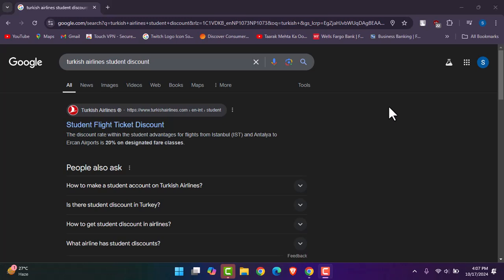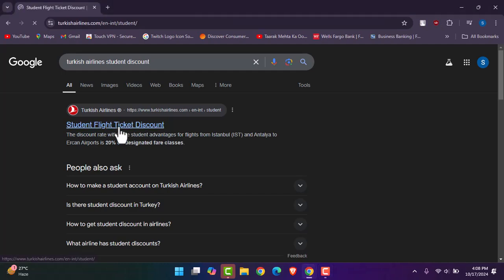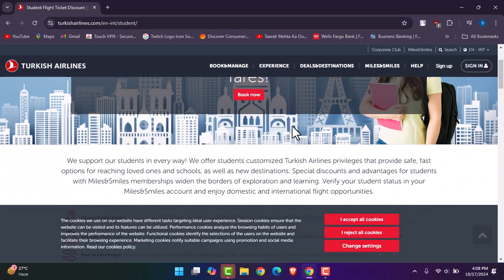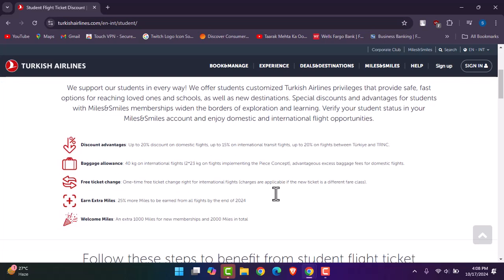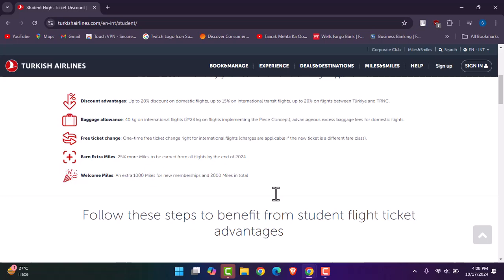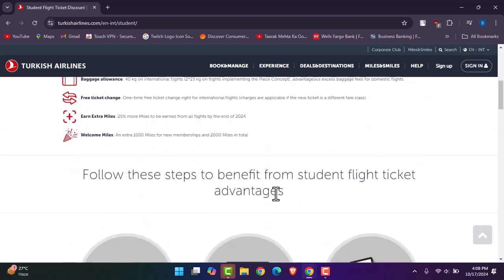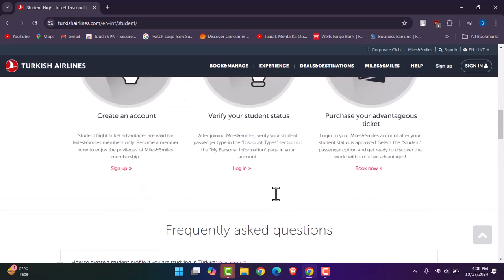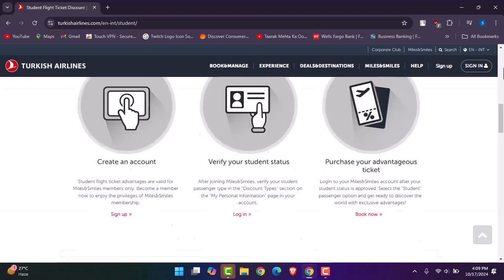How to Get Student Discount on Turkish Airlines !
Today, we have another helpful tutorial for you. In this video, I’ll show you how to get a student discount on Turkish Airlines.

How to Get a Student Discount on Turkish Airlines

Start by opening your preferred browser and typing Turkish Airlines student discount in the search bar.
Visit the Turkish Airlines Student Discount Page

In the search results, look for the Student Flight Discount link from Turkish Airlines.
Tap on it to access the official page dedicated to student discounts.
Explore Student Discount Advantages

On this page, you’ll find various benefits of the student discount, such as:
40 kg baggage allowance
One-time ticket change with no extra charge
Sign Up and Verify Your Student Status

To avail the student discount, you need to create an account on the Turkish Airlines website.
During registration, you’ll be asked to verify your student status by providing valid information, such as a student ID or email.
Book Your Discounted Ticket

After successful verification, log in to your account and book your ticket.
Ensure that the student discount is applied to your fare during the booking process.
Provide Legitimate Verification Information

Make sure to enter accurate and legitimate information during the verification process to ensure that you qualify for the discount.
And that’s how you can get a student discount on Turkish Airlines!